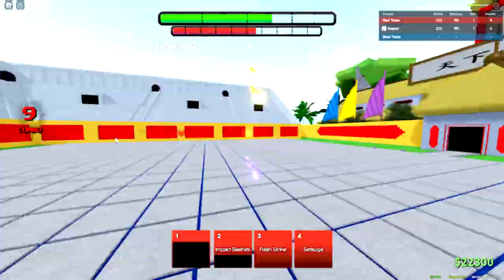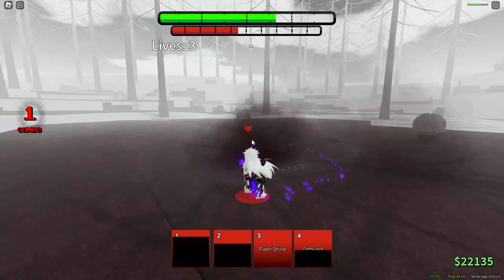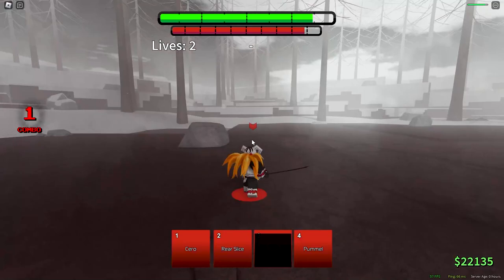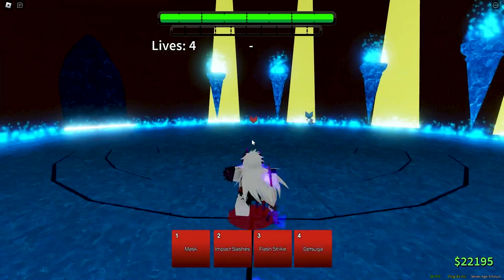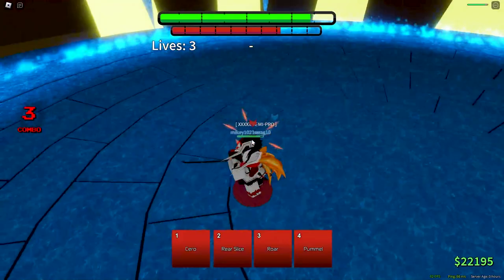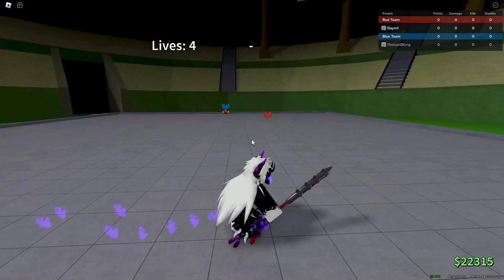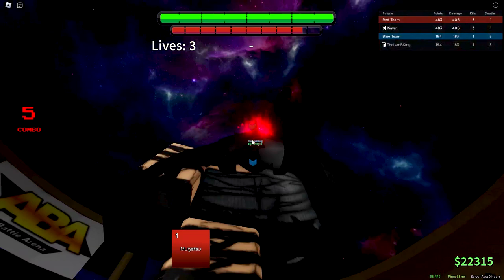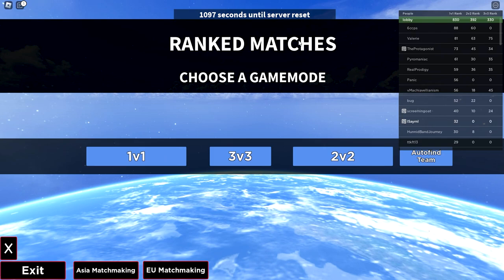ABA This Hollow Mask Ichigo Buff Actually Made Him Fun To Play (And Top Tier).mp4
Minor Spoilers